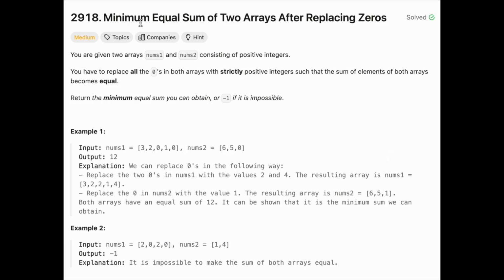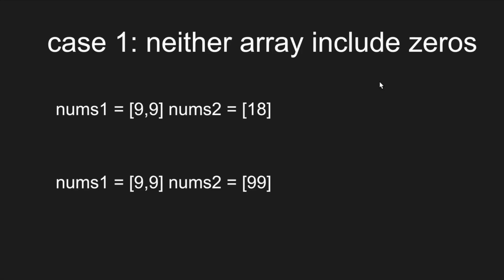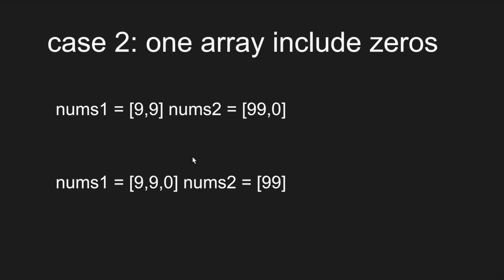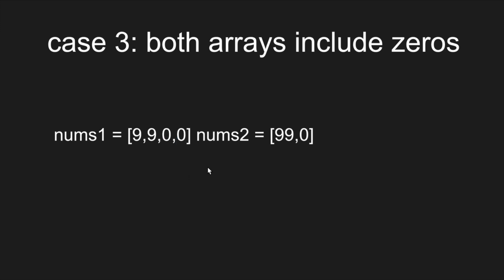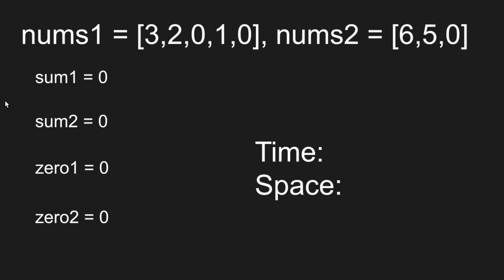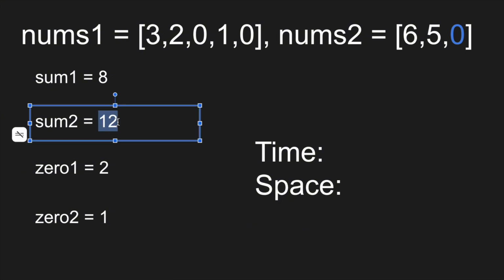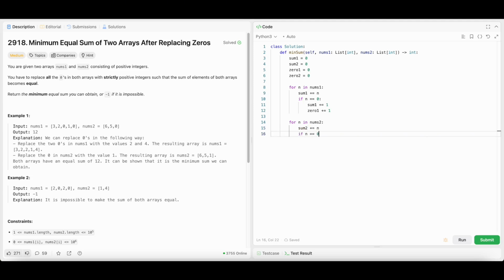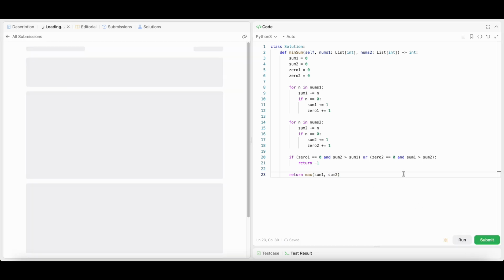Minimum Equal Sum of Two Arrays After Replacing Zeros - Leetcode 2918 - Python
Leetcode 2918 - Minimum Equal Sum of Two Arrays After Replacing Zeros

0:00 Introduction
0:10 Read The Problem
0:58 Explanation, O(n + m) time
3:03 Example Walkthrough
3:51 Coding